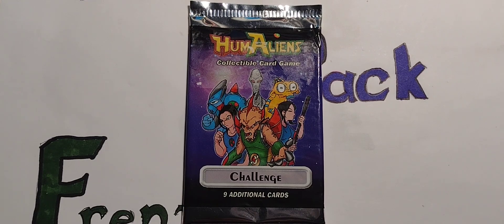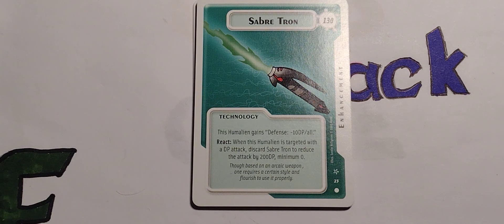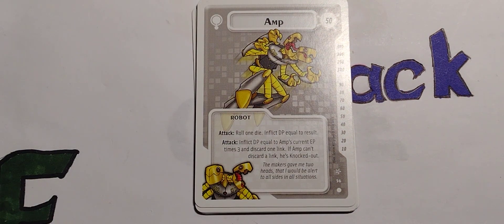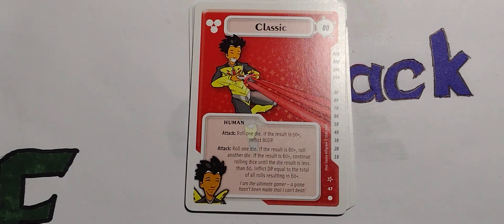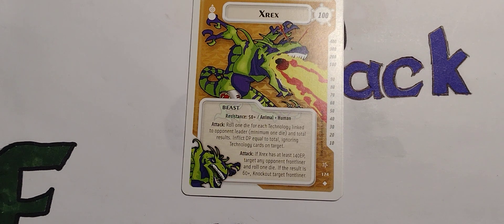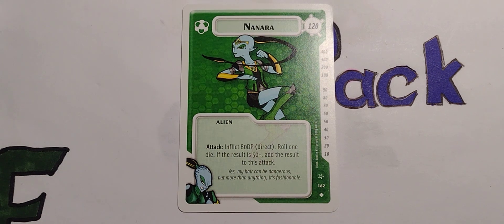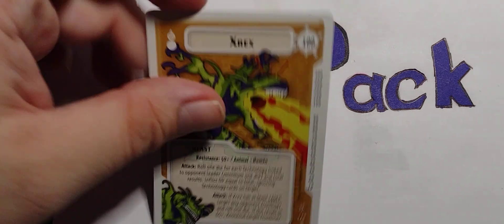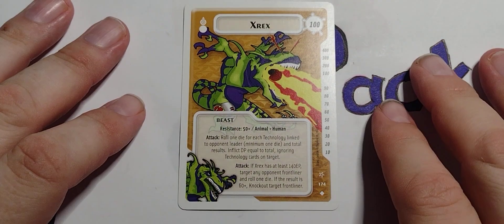Weirdly Wednesday - HumAliens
We go all the way back to 2003 with the first (and only) set for the CCG HumAliens.